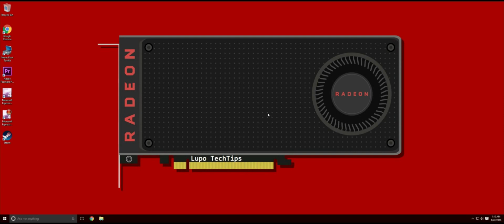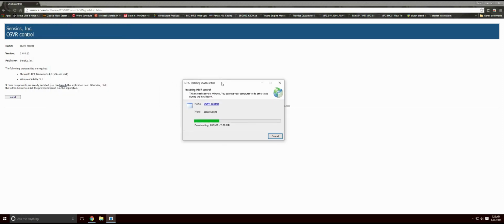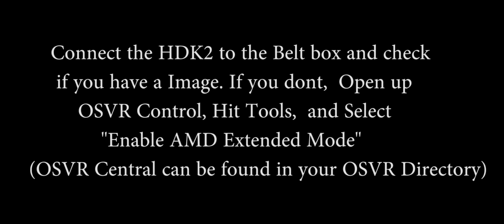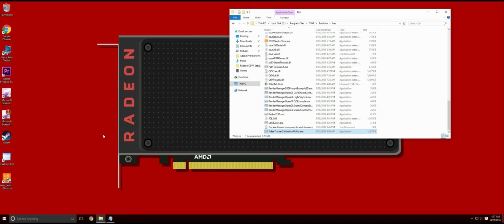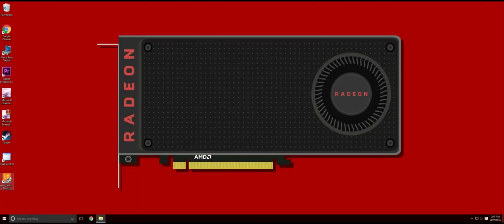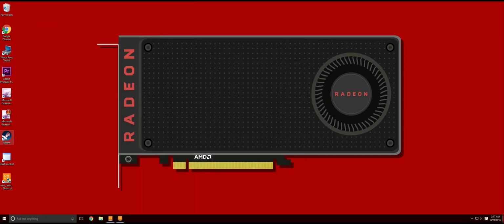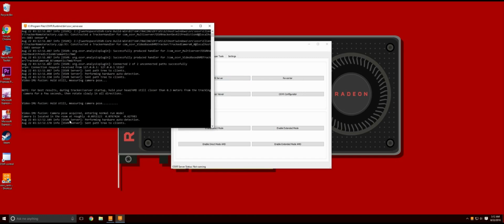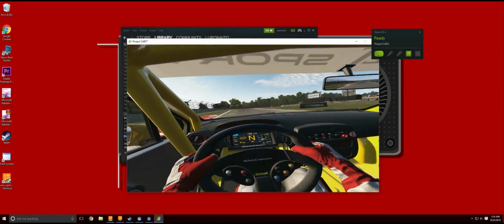Setting up SteamVR on a OSVR HDK2 [Radeon][English]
Hey everyone, In this video i explain how to setup a OSVR HDK2 running on a AMD GPU. I tested this on a freshly installed Windows 10 home twice. If you follow the instructions step by step, you should be able to run native SteamVR games. Make sure you restart your machine when prompted. Failing to do so may lead to poor results. Later on ill be testing Revive functionality on AMD after i finish testing the Nvidia side first. Cheers.
Table of contents:
1. Update Crimson Drivers and my System Info 0:21
2. Download the latest OSVR Windows Drivers 1:10
3. Installing the Latest FLIP package and OSVR Control 2:08
4. Installing OSVR Runtime 4:07
5. Download IR camera Firmware Upgrade Tool 5:30
6. Update the IR Camera 6:15
7. Updating HDK2 Firmware 7:17
8. Calibrating Video Tracker 8:33
9. Starting OSVR Server and Tracker Viewer 10:25
10. Installing SteamVR Tool 11:36
11. Installing OSVR SteamVR Driver 12:15
12. Configuring SteamVR 13:52
13. Launching Elite Dangerous
14. Dealing with the 308 Error and Launching Project Cars 19:42

EDIT: OSVR took down the Steamvr Plugin link. Watch the following video to get the installer.